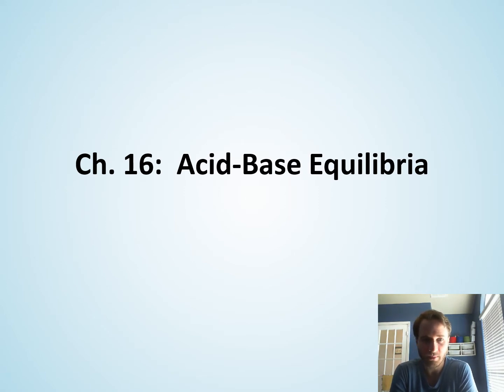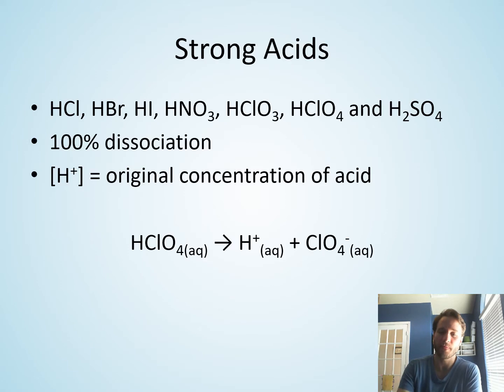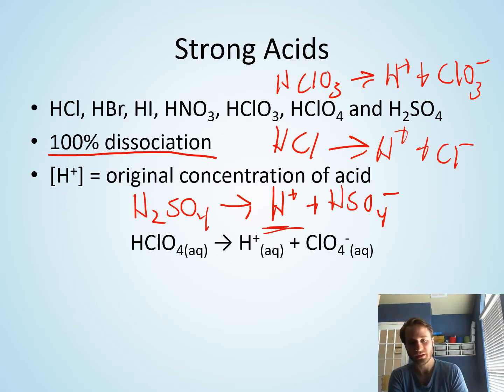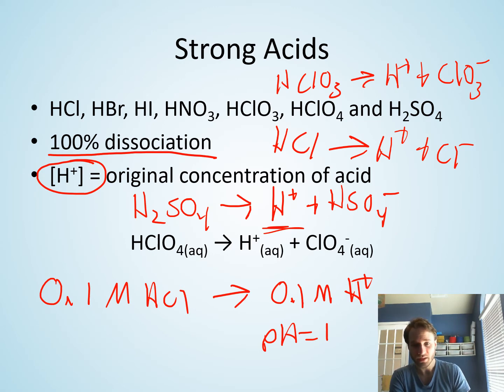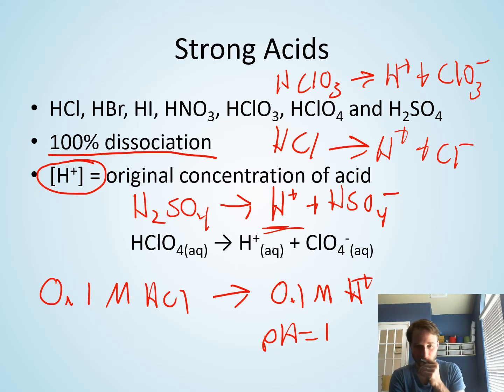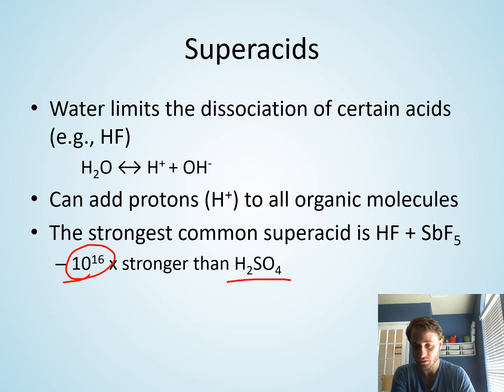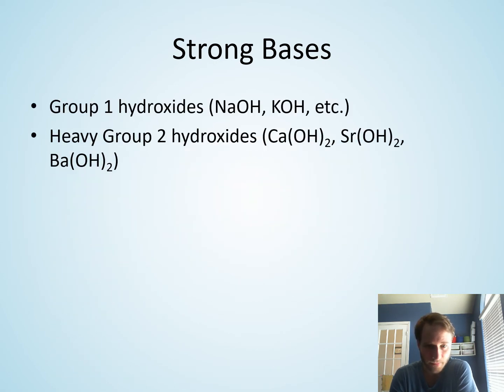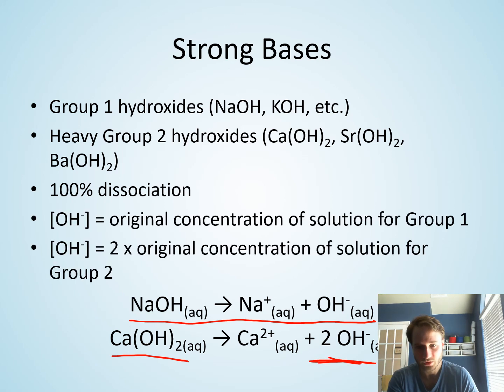Chapter 16 (4) - Strong Acid and Base